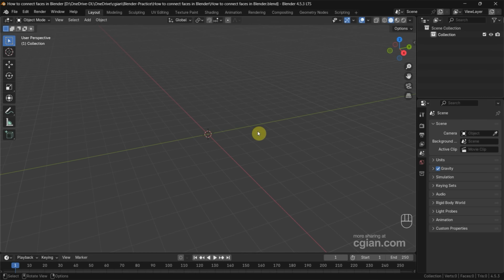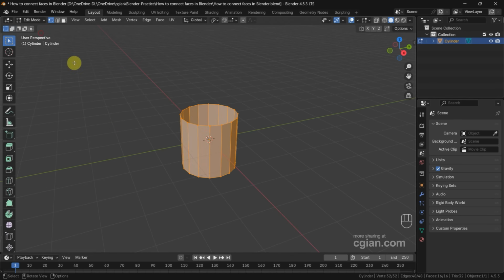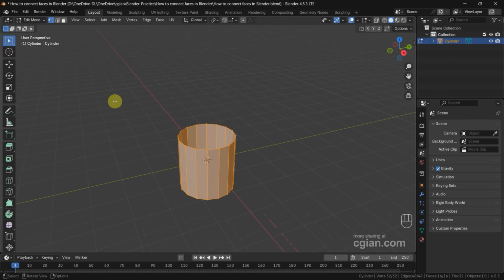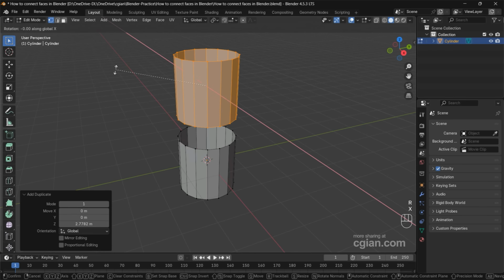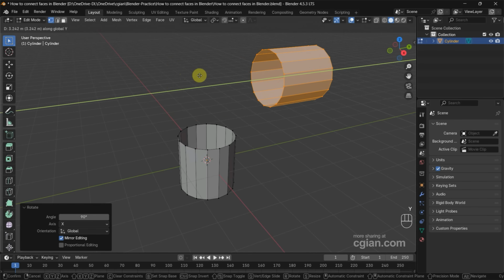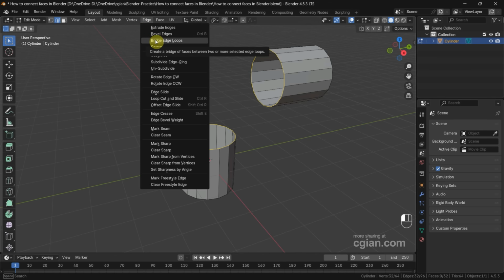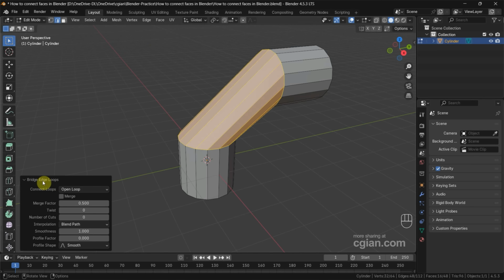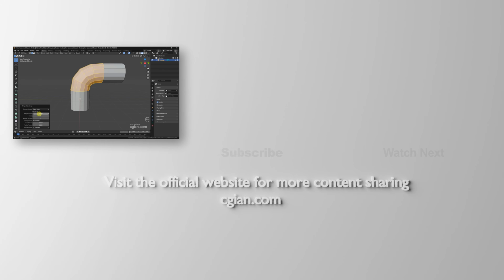How to connect faces in Blender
Blender tips for 3D modeling, tutorial video shows how to connect faces in Blender. In this tutorial, we will go through the steps to connect faces by using bridge edged loop. Steps are easy to follow for Blender beginners. Happy sharing and I hope this helps.

Timestamp
0:00 Intro - Blender connect faces
0:11 Add Cylinder with no cap
0:32 Go to Edit Mode
0:39 Duplicate faces
1:09 Select edges for connecting faces
1:23 Connect edge loop
1:37 Adjust Faces Connected